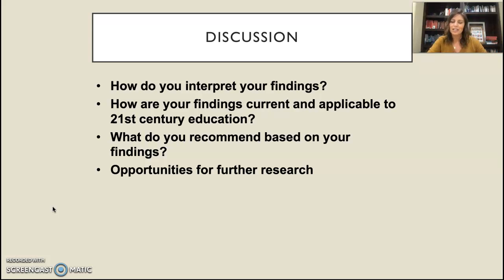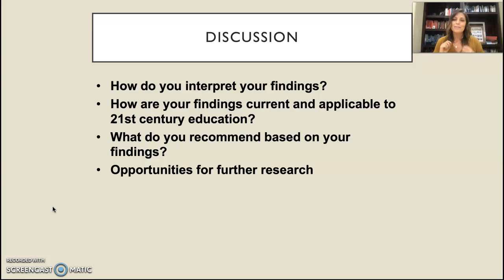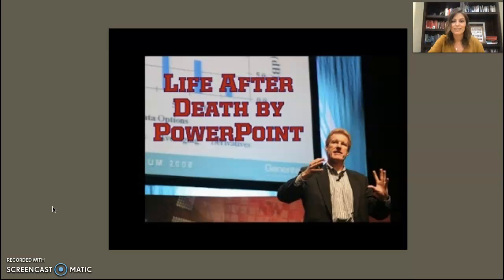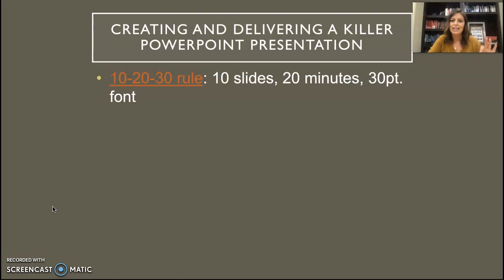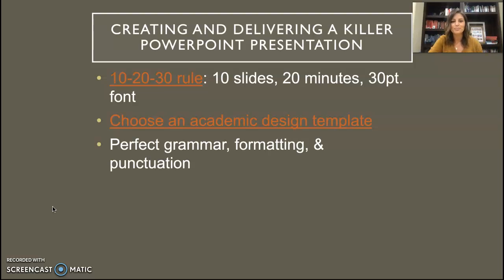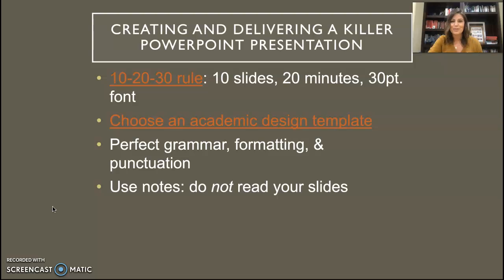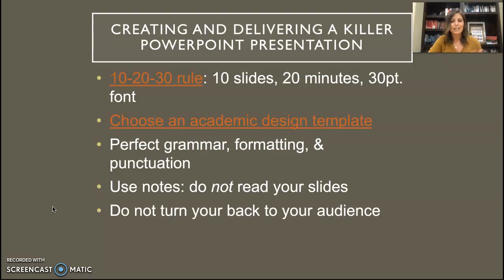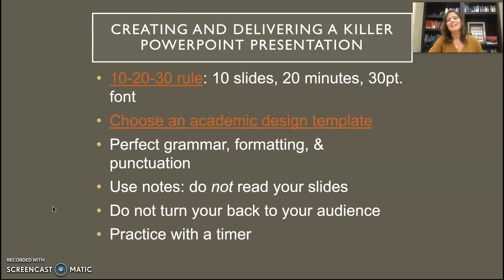GED 6089 P2: How to prepare for your presentation